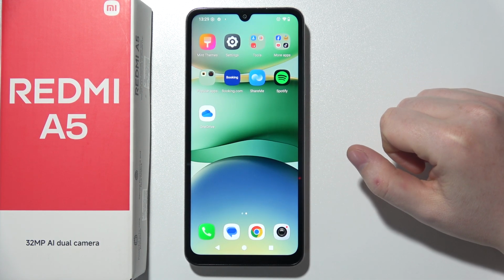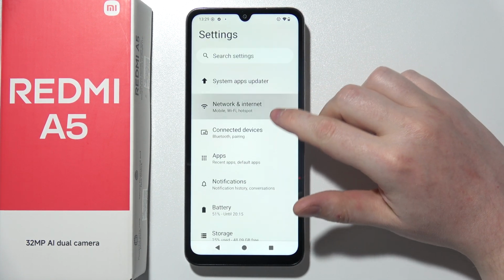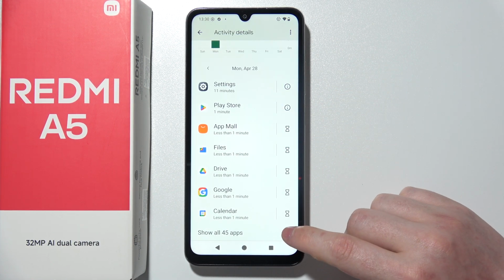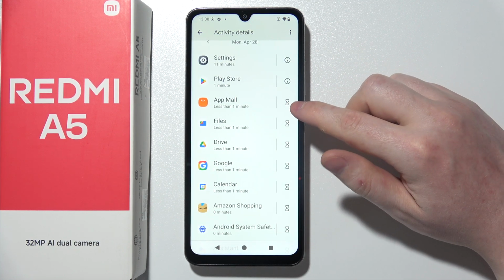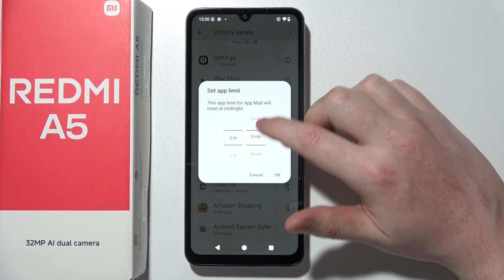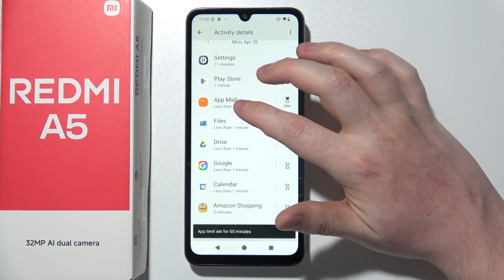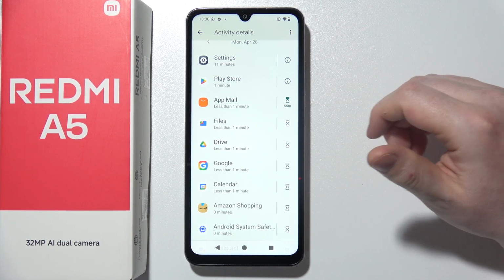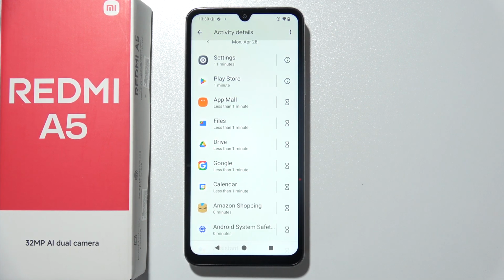How to Add/Remove Time Limit Apps : Xiaomi Redmi A5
Discover how to set or remove app time limits easily on Xiaomi Redmi A5! Adding app timers on Xiaomi Redmi A5 helps manage screen time and boost productivity. This guide walks you through adding or deleting app usage limits quickly. Control your daily phone usage better with simple steps today!
You'll also find other videos about Xiaomi Redmi A5 on my channel, so feel free to check out what tutorials I've recorded for you.